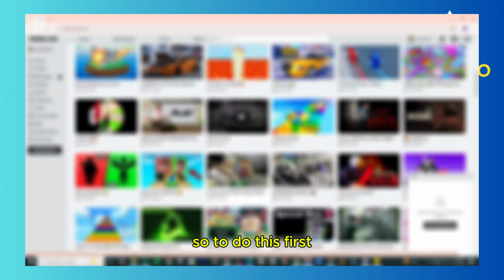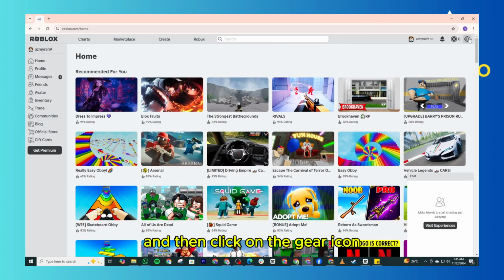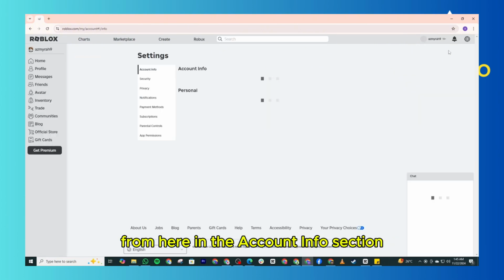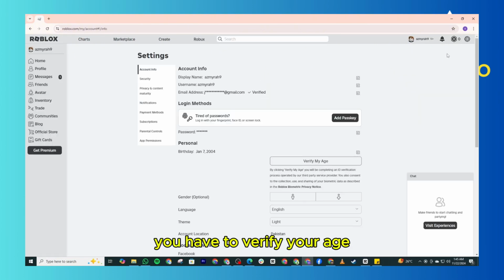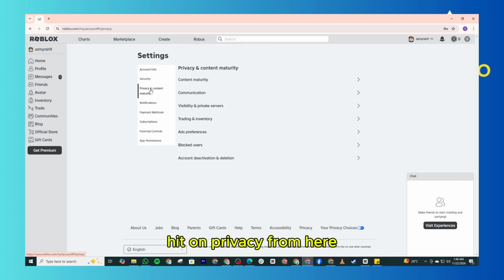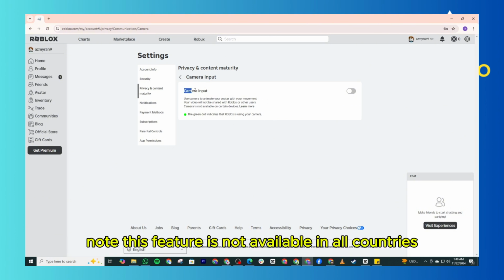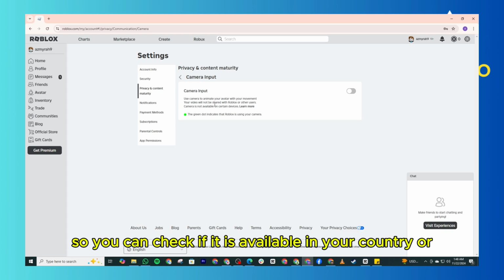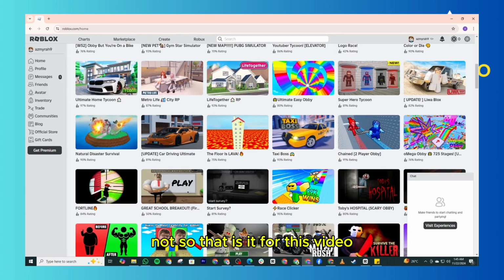How To Get Voice Chat on Roblox (Quick & Easy 2024)